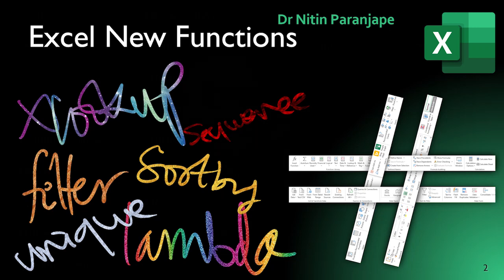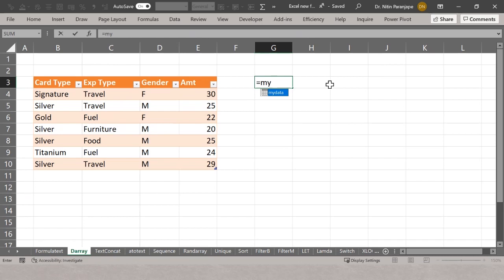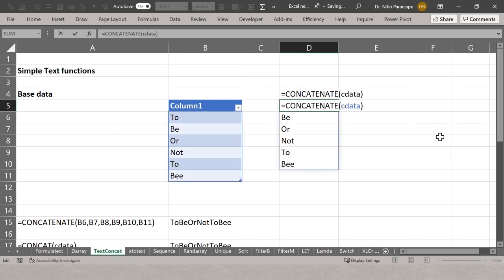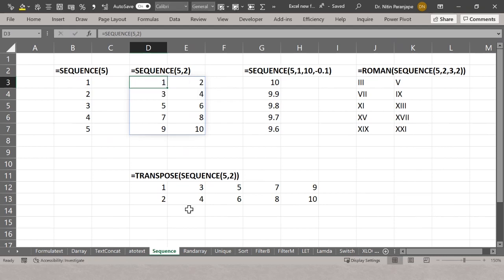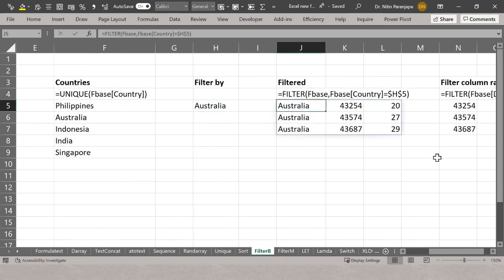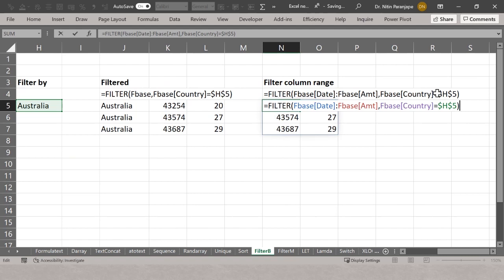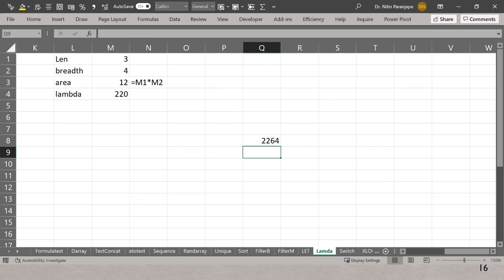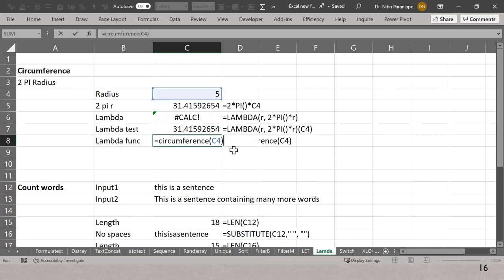Learn Excel new functions 2021 - Lambda, Unique, Let, Dynamic Arrays, ArrayToText and more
Learn the new and powerful functions recently introduced in Excel. Lambda is the latest, but there are more - Let, Sort, Filter, ArrayToText, ValueToText, MaxIfs, Xlookup, Xmatch, and more.

Each function is explained by Dr. Nitin in an easy to understand way and with examples.
Contents
00:00 - Intro
02:02 - New Functions
03:25 - FORMULATEXT function
04:18 - Structured Formulas
09:45 - CONCAT and TEXTJOIN
15:20 - ARRAYTOTEXT and VALUETOTEXT
16:55 - SEQUENCE
19:00 - RANDARRAY
22:18 - UNIQUE
26:02 - SORT
30:10 - FILTER
38:28 - LET function
42:28 - SWITCH and IFS
47:38 - XLOOKUP
53:28 - XMATCH
56:50 - MAXIFS MINIFS and AVERAGEIFS
01:01:33 - LAMBDA function
01:11:35 - Summary